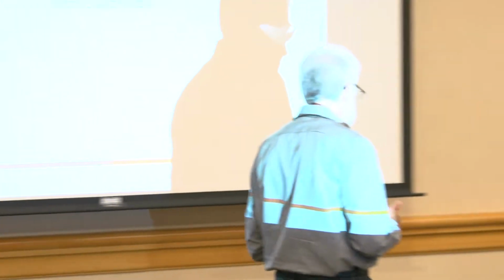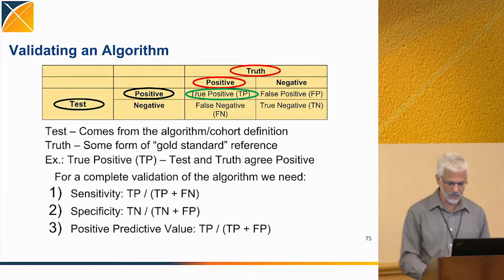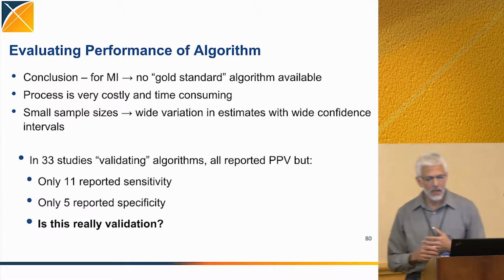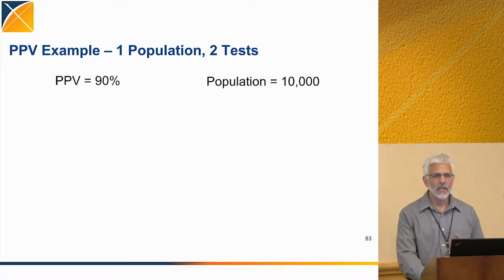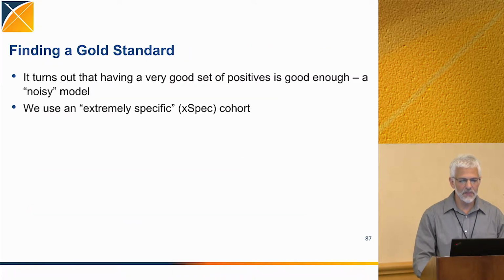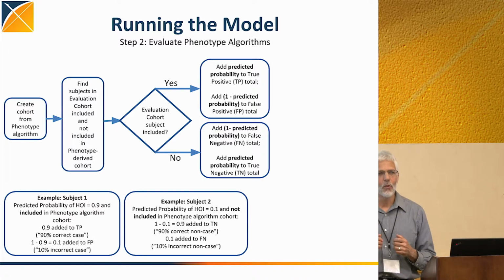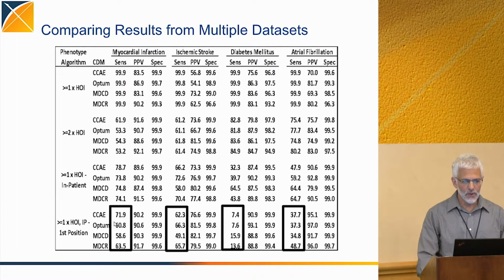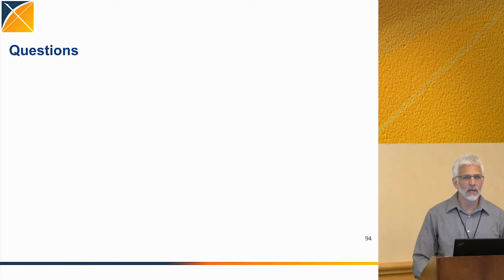2018 OHDSI Cohort Definition and Phenotyping Tutorial (3 of 4)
Phenotype Evaluation